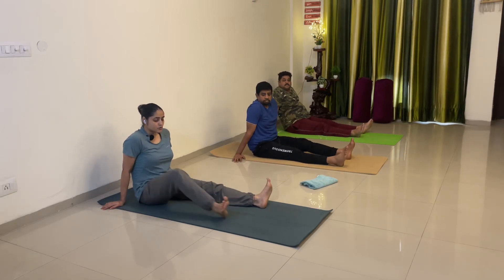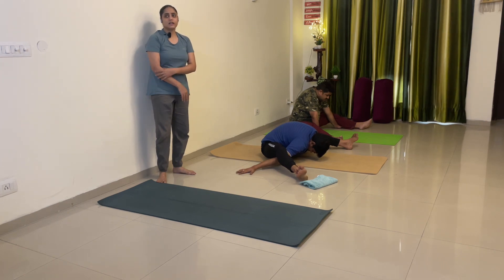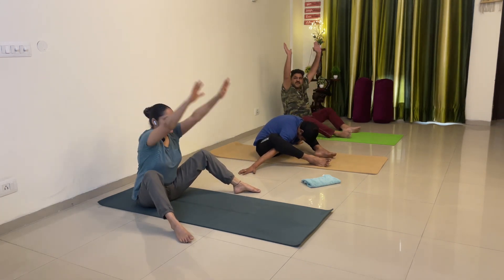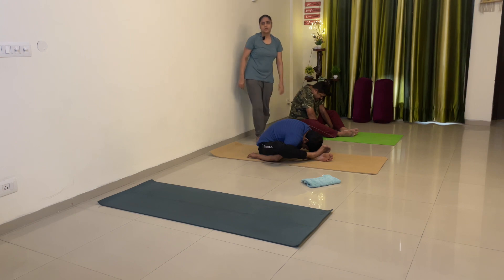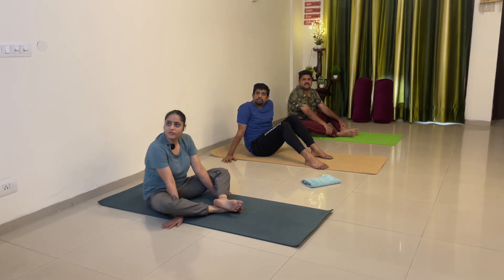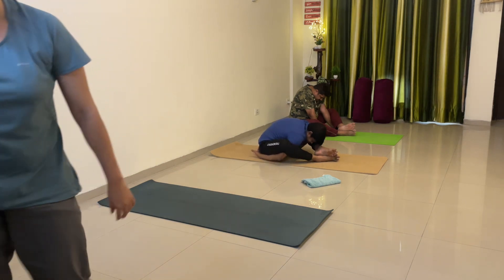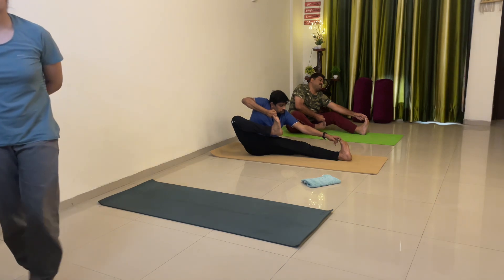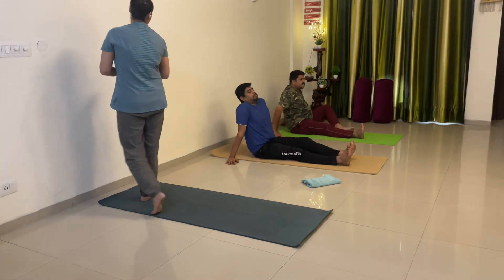Kurmasana and Akarna Dhanurasana yoga practice for advance level practitioner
Yoga with careyoursoul